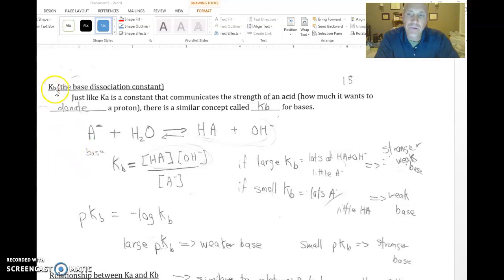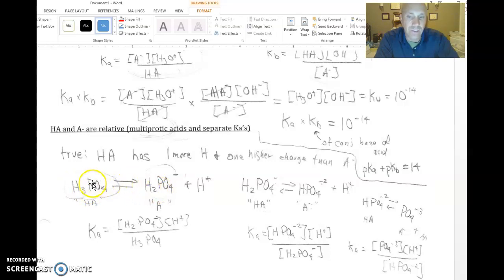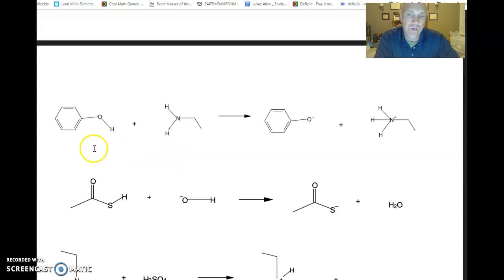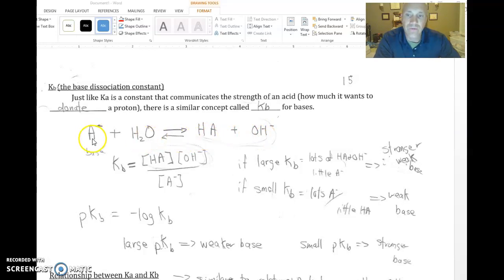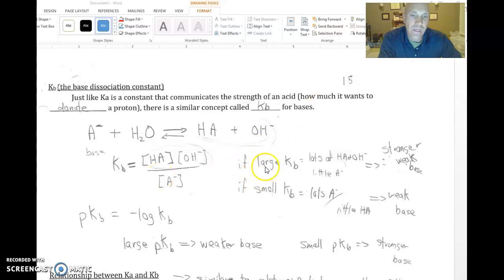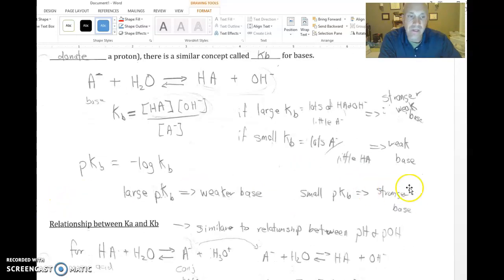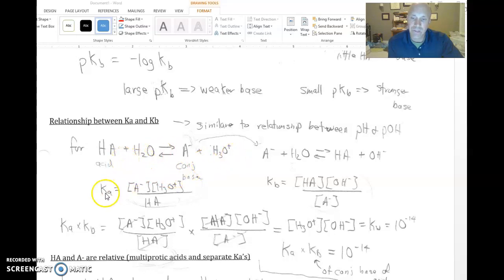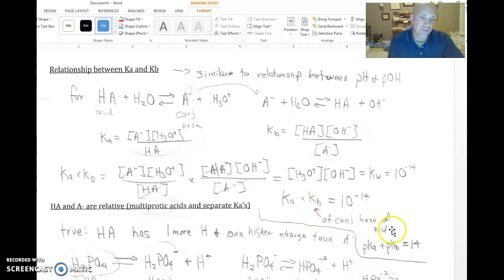Kb of Bases